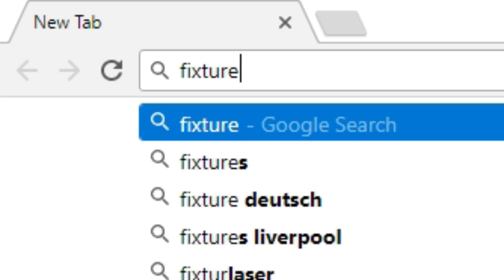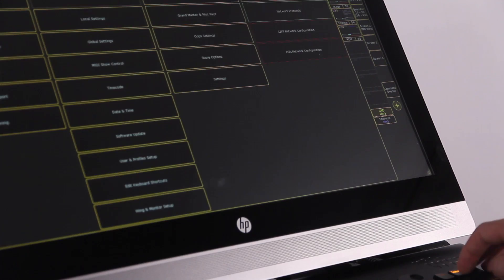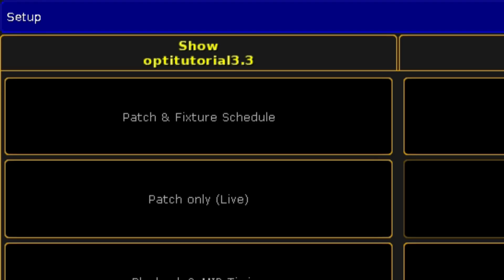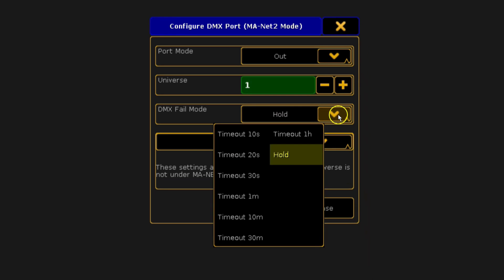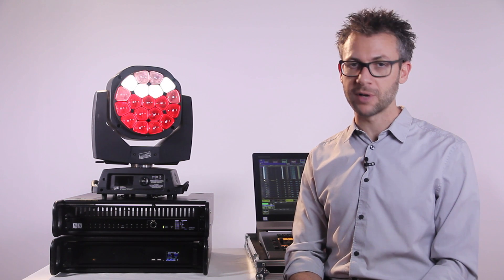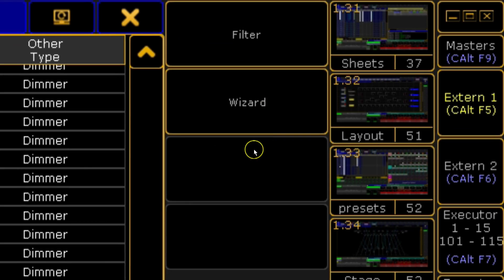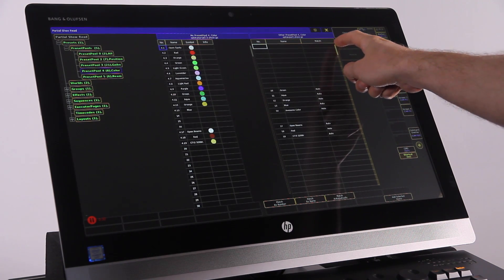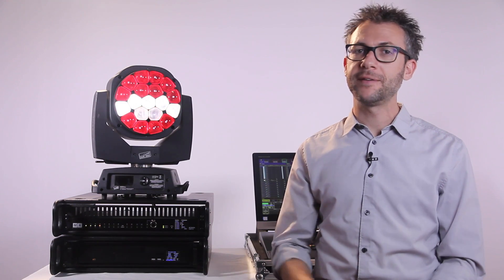grandMA2 | Software Release [EN] | 3.3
In this video Chris Moylan explains all the brand new features of grandMA2 software release version 3.3 in detail. Have a look and find out how to use these new possibilities. Discover also what you can find in the new MA Fixture Share.